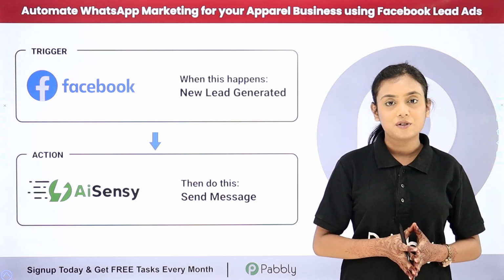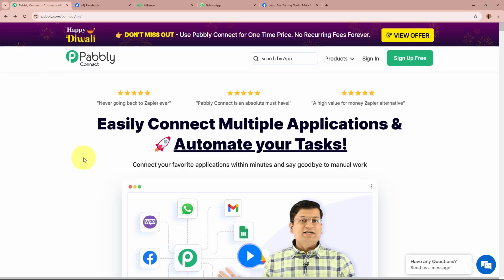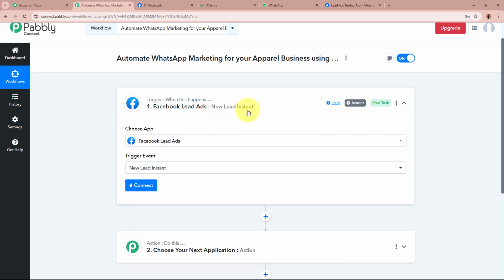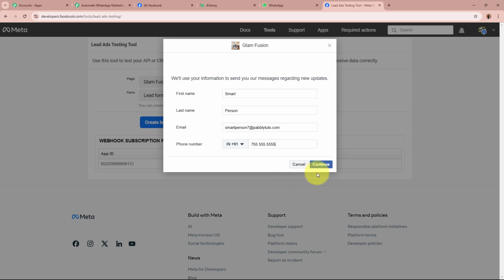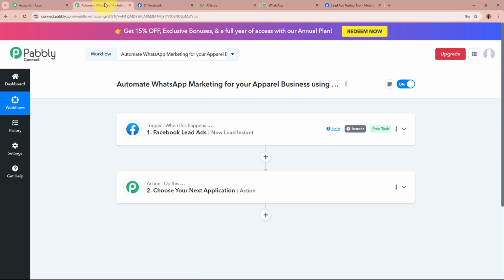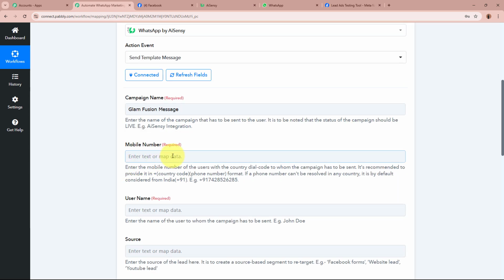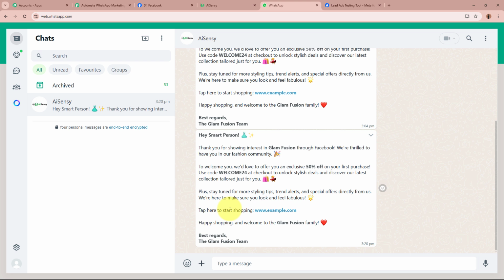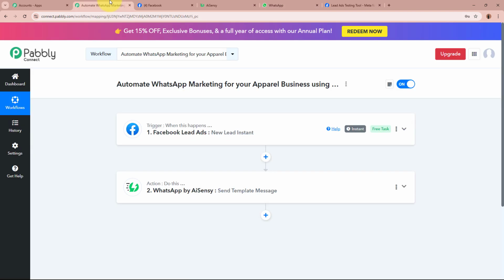How to Automate WhatsApp Marketing for your Apparel Business using Facebook Lead Ads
In this tutorial, we’ll guide you through automating WhatsApp marketing for your apparel business using Facebook Lead Ads and Pabbly Connect. By integrating Facebook Lead Ads with WhatsApp, you can instantly reach out to potential customers with personalized messages and promotional offers as soon as they fill out your lead form.

This automation process will help you engage new leads quickly, boost conversions, and keep your audience updated with the latest collections, discounts, and more, all through WhatsApp. Ideal for apparel businesses looking to enhance customer engagement and drive sales effortlessly.

Watch this step-by-step guide to set up automated WhatsApp messages for your leads today!

Use Case:
As the owner of an apparel store, I use Facebook Lead Ads to attract potential customers who are interested in our latest collections and fashion trends. I use WhatsApp to reach out to these leads personally, offering them exclusive discounts, style tips, and updates on new arrivals. The challenge is managing timely and personalized communication with every lead that comes in, especially as the volume increases. Manually sending messages is time-consuming and risks missing out on engaging potential customers when their interest is highest. To solve this, I’ve automated my WhatsApp marketing. Now, each lead from Facebook Lead Ads receives an immediate, customized WhatsApp message with a warm welcome, tailored offers, and relevant style suggestions.

Benefits of Pabbly Connect:

1. Automation: Save time, money, and resources by automating tasks.

2. Integration: Connect various web services to create efficient workflows.

3. Security: Enjoy industry-standard security for your data.

4. Scalability: Easily add new applications and services to your workflow.

5. Cost-effective: Choose from plans suitable for different business sizes, with no charges for internal tasks.